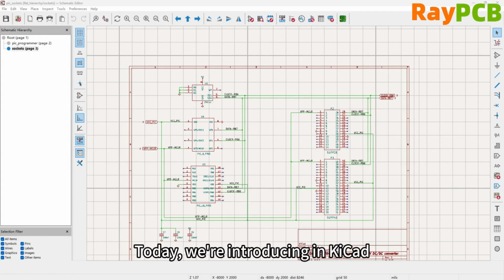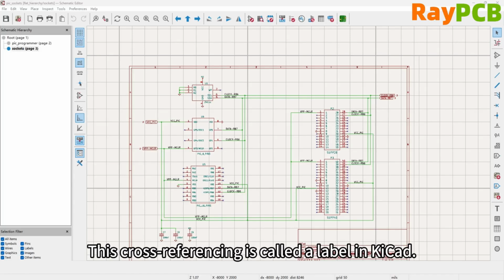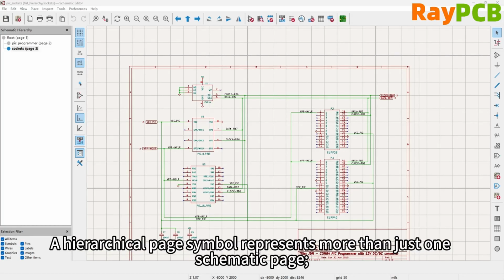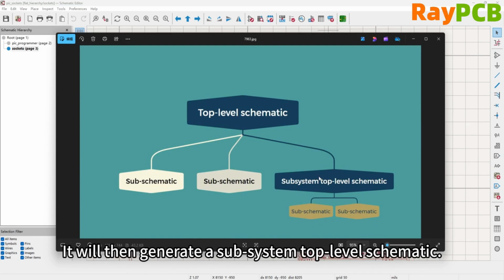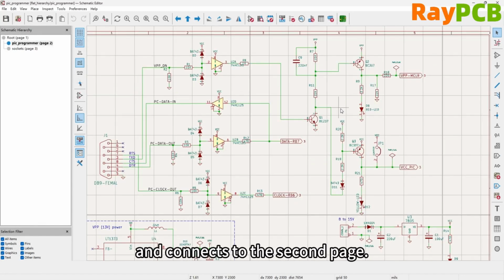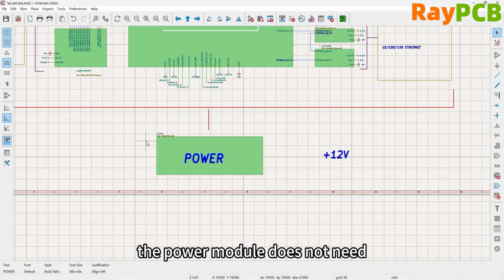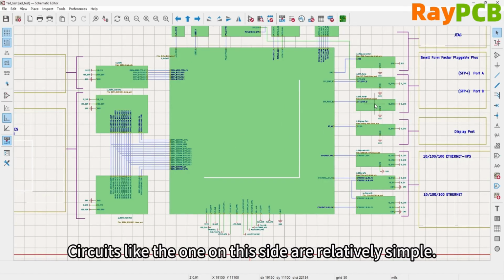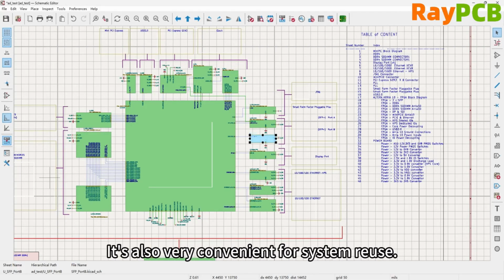Between hierarchical and flat schematic design, which one fits my needs better ？#34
To determine whether hierarchical or flat schematic design better fits your needs, consider your project's complexity and team structure.
Hierarchical design excels for complex systems with multiple subsystems. It breaks circuits into logical blocks, making large designs manageable and easier to debug. This approach supports team collaboration, where different engineers can work on separate modules simultaneously. It's ideal for processors, communication systems, or any multi-functional device where clear organization is crucial.
Flat design works best for simpler circuits where all components interact closely. It provides a complete system view on one schematic, making signal tracing straightforward. This approach suits analog circuits, power supplies, or smaller digital designs where modular separation isn't necessary.
Choose hierarchical if you're building complex, multi-functional systems or working with a team. Opt for flat design when creating simple circuits, need complete visibility of all connections, or when the design naturally exists as a single functional unit. Consider your debugging preferences and documentation requirements as well.